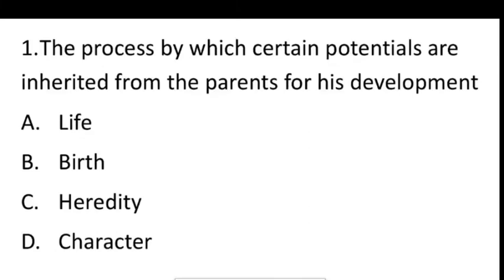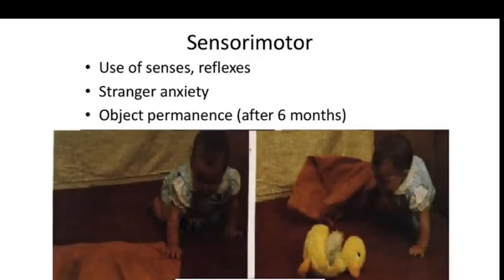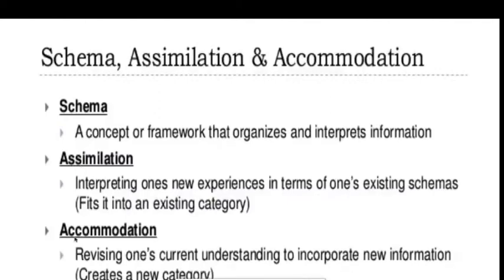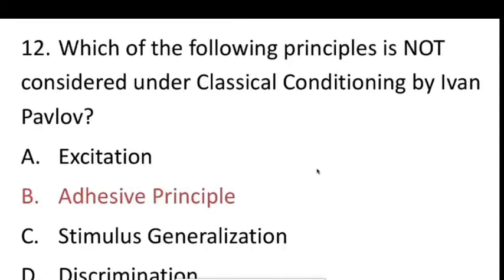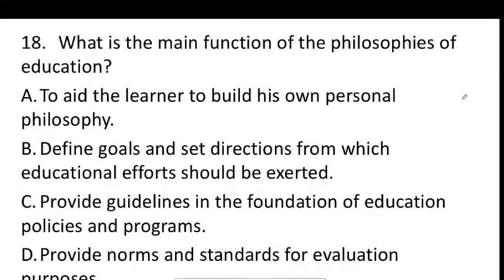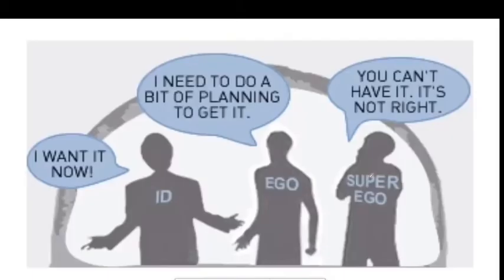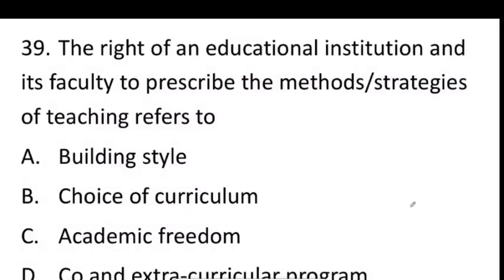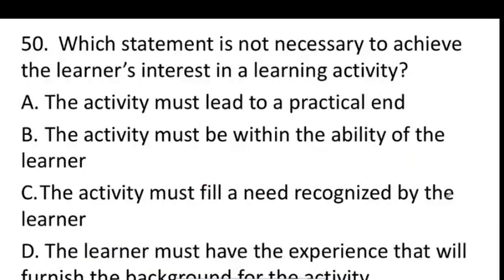Professional Education (Set 1)February 27, 2021